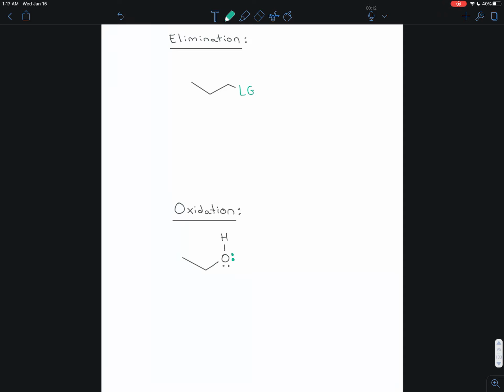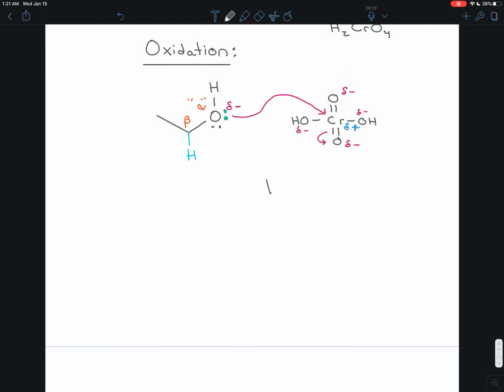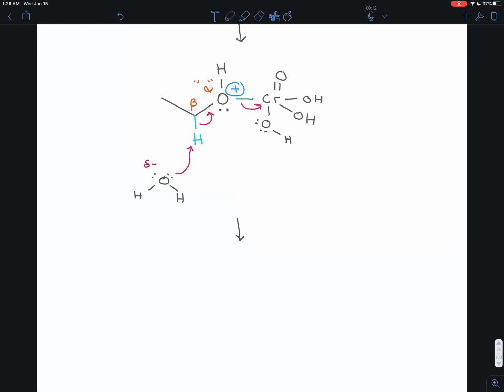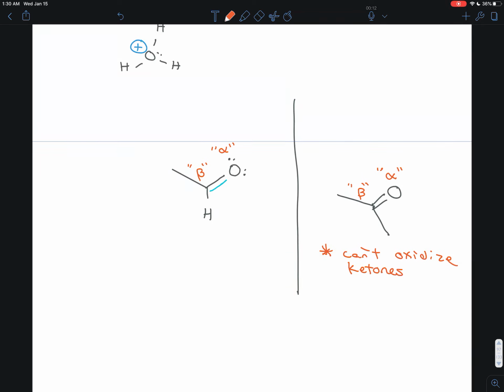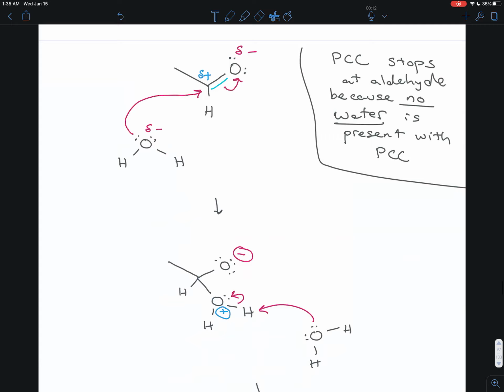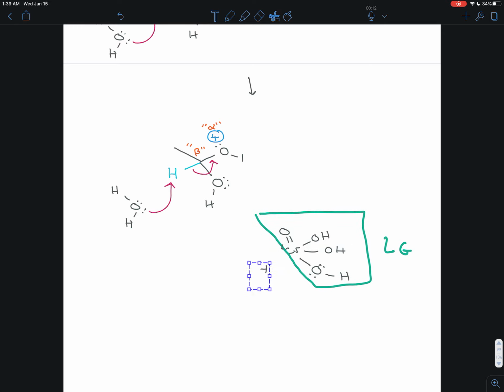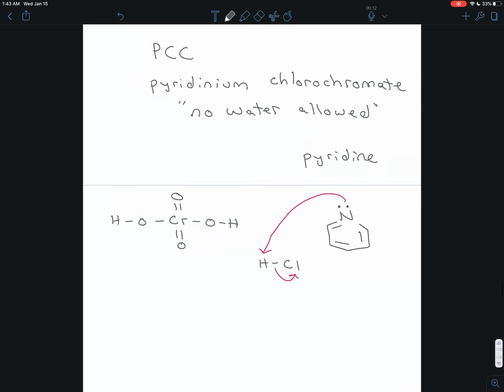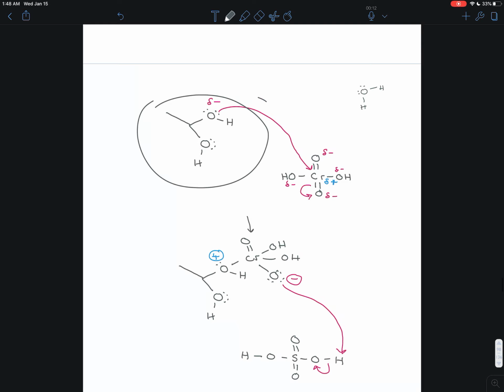The Mechanism of Oxidizing Agents